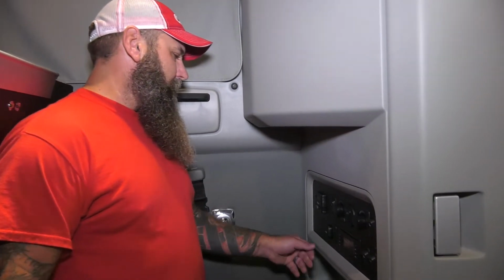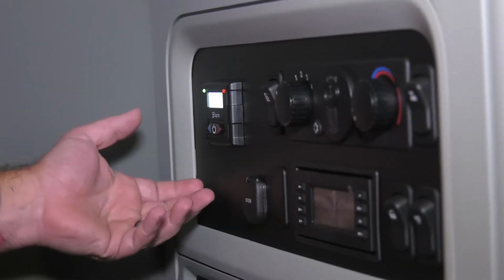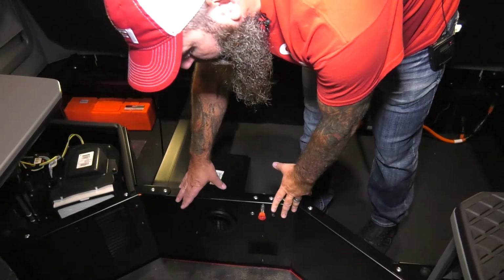Maintenance Minute Bunk Heater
James Grant with the CFI Maintenance team shows us how to prep the bunk heater on the T680 ahead of cooler temperatures.